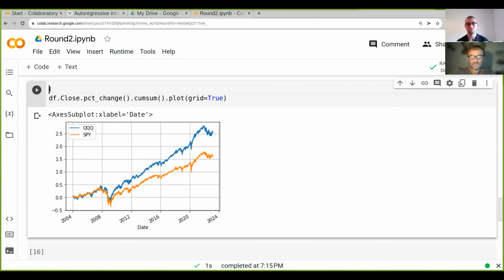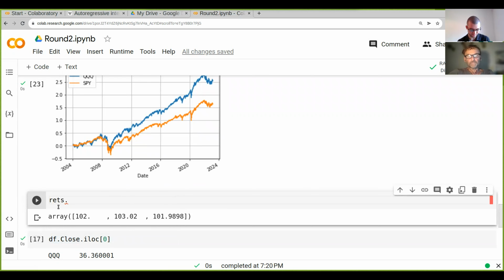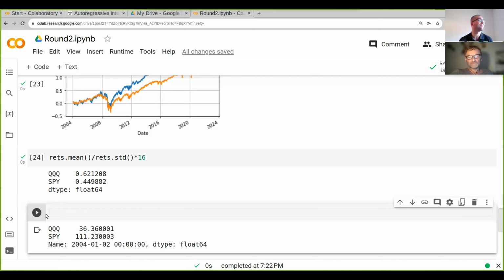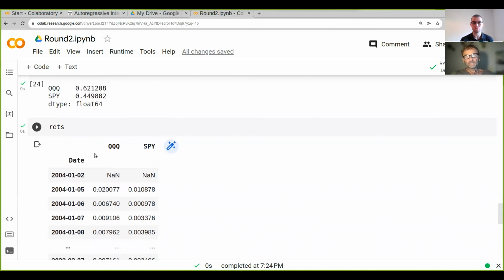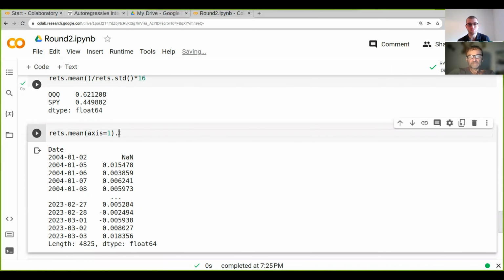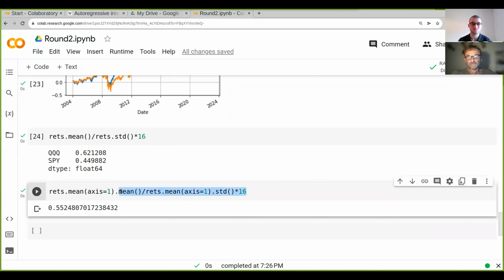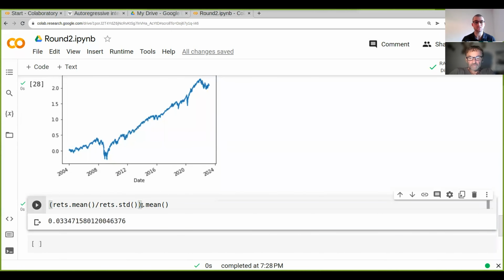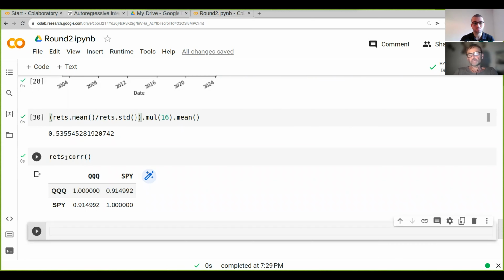Optimizing Portfolios: Diversification & Sharp Ratio Comparison | Algo Trading | Python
In this session, you will learn about the Sharpe ratio, a metric used to assess the performance of trading strategies. We will apply this concept to two popular indices: the NASDAQ Index (represented by QQQ) and the S&P 500 Index (represented by SPY). To calculate the Sharpe ratio, we will divide the average return by the standard deviation of returns and multiply it with a factor based on the number of trading days in a year (16 in our case).
We'll analyze their individual Sharpe ratios to determine if combining them could potentially improve the overall performance. However, the correlation between the strategies matters greatly, as highly correlated strategies may not significantly benefit from diversification. If the strategies are uncorrelated or have a low correlation, combining them could lead to an improved Sharpe ratio.
Lastly, we will discuss the concept of statistical arbitrage, where related indices can be traded in a way that takes advantage of their pair correlation. This creative approach could potentially improve the overall performance of your trading strategy.